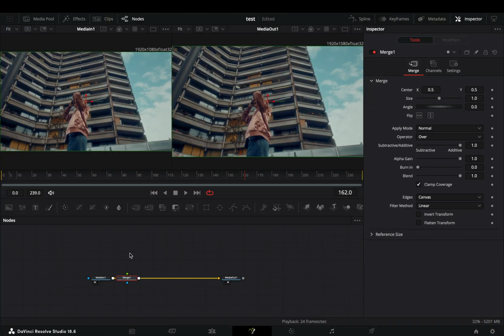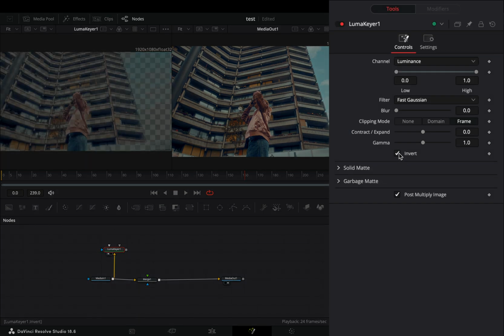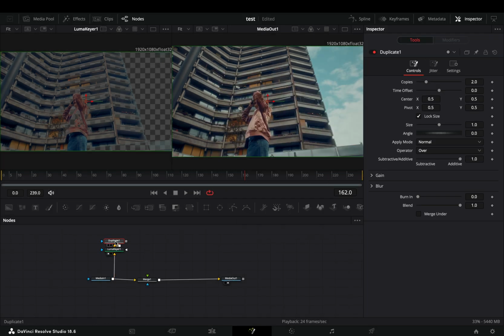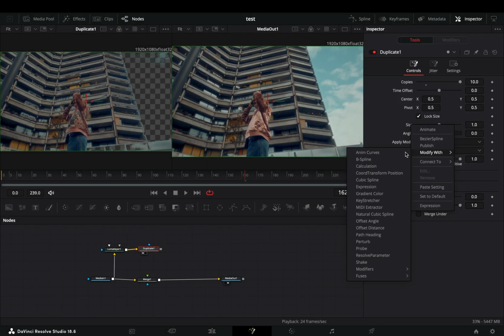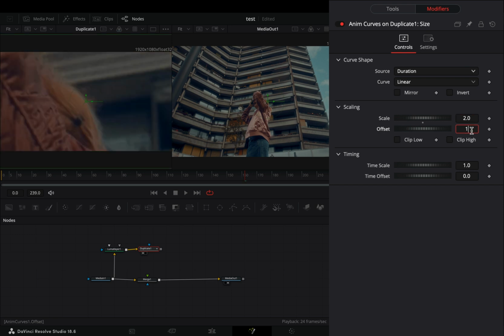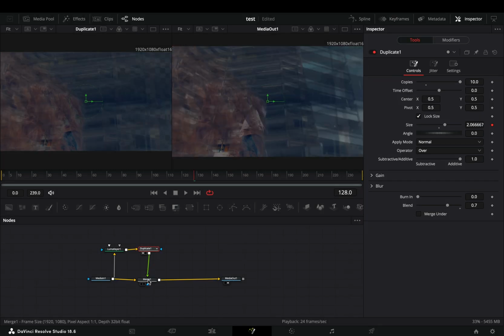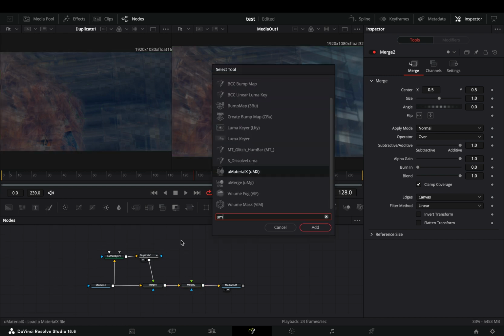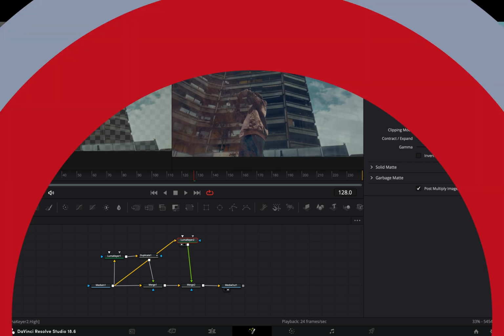The No Name Effect | DaVinci Resolve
Just Experiment with the duplicate and the luma node.

You can send them here :

BTC : 1Ecg6F8UnFHnVxsKhbkecqtge11vBhqS5
ETH: 0xB643C1C8B6C75bcB3426F40f8514CB89Fc294abC